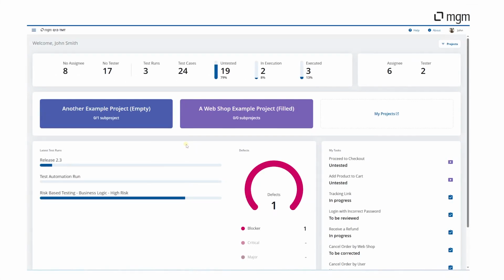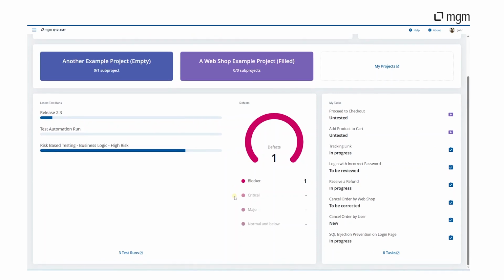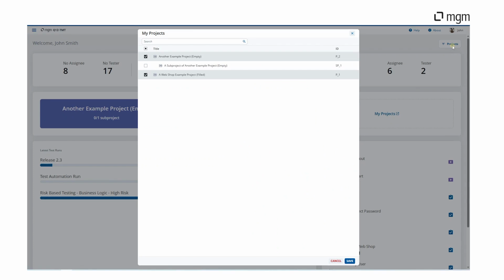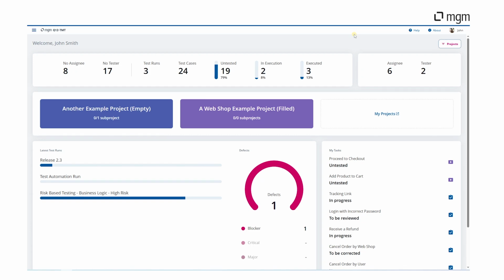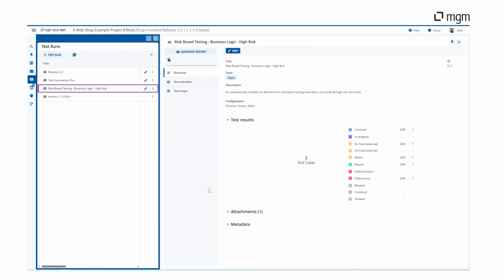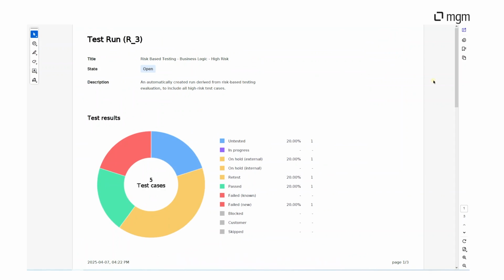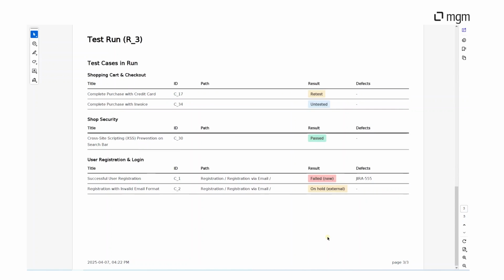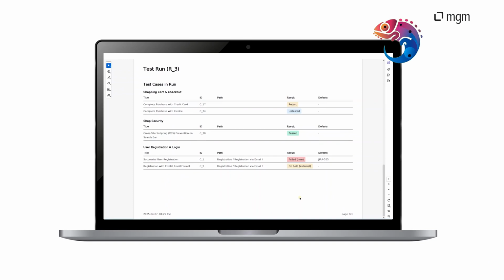2.3 | Basic Functions - Dashboard & Test Reports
In this Q12-TMT tutorial, we show you how to stay in control of your testing efforts.

Learn how to:

- use the Dashboard to monitor live test activity across all your projects,
- and create professional test reports for documentation and communication.

The dashboard gives you real-time insights into test execution progress, defect counts, and coverage – while customizable PDF reports provide a clear record for stakeholders and audits.